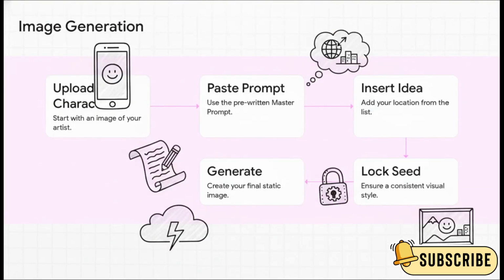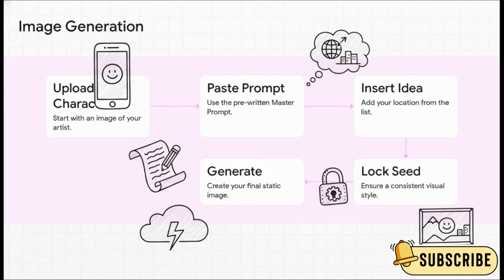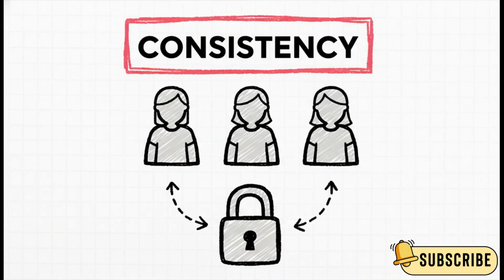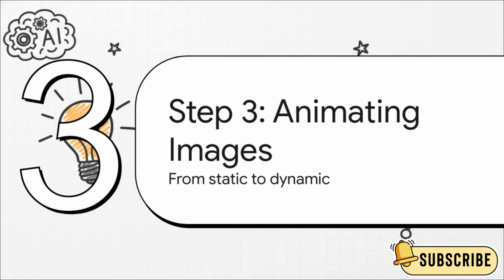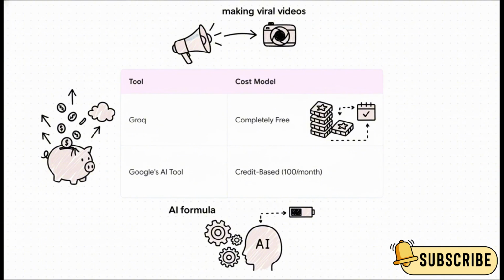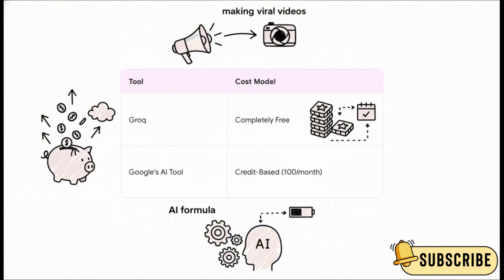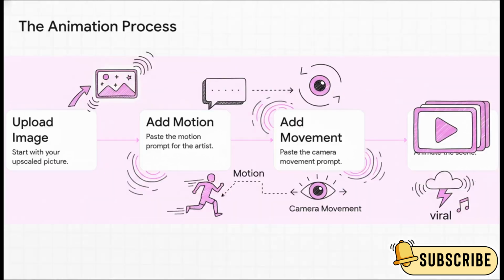YouTube Channel Kaise Banaye 2026 | New Viral AI Trend | Earn Money Online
MASTER PROMPT FOR IMAGE:
Use the photo I uploaded as the primary identity reference.
The person in the image must 100% resemble the original photo, including facial shape, skin tone, hair, posture, and clothing—without any alterations to character or features.
The subject is working on a large-scale tabletop diorama that is an exact, hyper-realistic, cinematic night scene replica of [YOUR IDEA] inside an indoor studio workspace.
The diorama represents the real [YOUR IDEA] and its surrounding area exactly as it exists in reality, with accurate architecture, proportions, textures, materials, lighting placement, courtyard layout, domes, minarets, pathways, and surrounding buildings — everything matching the real location.
Although the scene is scaled down in size, the diorama does not look like a model or toy.
 It looks like a real place photographed from above, except for the visible presence of the man’s hands working on it, clearly indicating it is a scale replica.
The buildings have realistic stone textures, authentic colors, true-to-life surface detail, real architectural depth,
The man is leaning forward, carefully adjusting elements with his hands, reinforcing that this is a physical, real-world replica, not CGI or a simplified model.
Indoor workshop environment with a large table.
 Soft overhead studio lighting combined with realistic ambient light.
 Shallow depth of field focused on the diorama and hands.
Ultra-photorealistic DSLR photography, 35mm lens, cinematic realism.
 Natural colors, realistic shadows, correct scale perception.
 No stylization, no toy look, no simplified model appearance.
 The scene must look like a real place recreated perfectly at a smaller scale.

CAMERA ANGLES:
Top-down angle (45° from above)
The camera faces downward, focusing on the hands and details of the diorama, with only a partial view of the face.
Side angle / profile shot
The camera is to the left or right of the subject, showing the silhouette of the face and the activity of the hands as they assemble the miniature.
Over-the-shoulder shot
The camera is behind the subject's shoulder, highlighting the diorama as the main focus, with the hands in the foreground.
Close-up detail shot
Tight framing of the hands and small elements in the diorama, with the face blurred in the background (shallow depth of field).
Low-angle close shot
The camera is slightly lower than the workbench, giving the diorama a larger and more dramatic scale.

MOTION PROMPT:
Smooth and realistic movements.
The subject performs micro-activities naturally:
Fingers move slowly, assembling small parts of the diorama
Hands pause for a moment, then adjust the position of the miniature object
Subtle breathing movements are visible in the rise and fall of the shoulders
Head tilts slightly forward and then returns to neutral, indicating focus
No excessive movements, the work rhythm is calm and precise
Motion is slow, controlled, documentary-style, with no jitter or extreme pose changes.

CAMERA MOVEMENTS
Top-down 45° (from above)
Camera performs a slow vertical drift downward
Slight horizontal micro-pan following the hand movement
Focus remains on the details of the diorama
Side angle / profile
Slow lateral slide from back to front
Slight parallax between hand and diorama
No sharp camera rotation
Over-the-shoulder
Static camera with a subtle forward push-in
Foreground (shoulder) moves slightly following the breath
Diorama remains the main focus
Close-up detail
Very slow push-in (macro feel)
Depth of field changes slightly following the hand
Camera movement is barely noticeable
Low angle close shot
Slow upward tilt (very slight)
Gives the impression of a larger scale in the diorama
Steady, cinematic movement, without shake

YouTube channel kaise banaye step by step? Is video mein aap seekhenge AI tools se YouTube channel kaise banaye aur grow kare, wo bhi mobile se. Ye video beginners ke liye hai jo YouTube earning, online earning, aur work from home start karna chahte hain.

📌 Is video mein cover hoga:

✔ YouTube channel kaise banaye step by step
✔ AI tools se YouTube channel setup
✔ YouTube earning kaise hoti hai
✔ YouTube growth tips for beginners
✔ Online earning aur work from home ideas

Agar aap earn money online, make money online, ya YouTube se paisa kaise kamaye search kar rahe ho, to is video ko end tak zaroor dekhein.

online earning, freelancing for beginners, digital skills, AI tools tutorials, YouTube SEO, aur YouTube monetization tips.